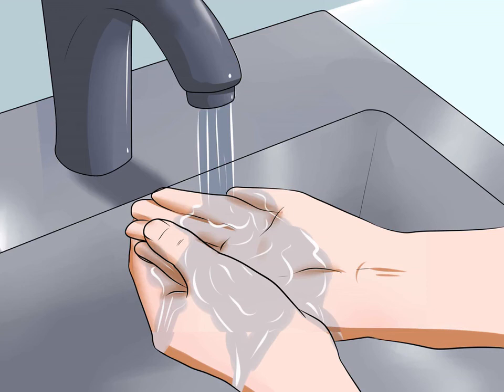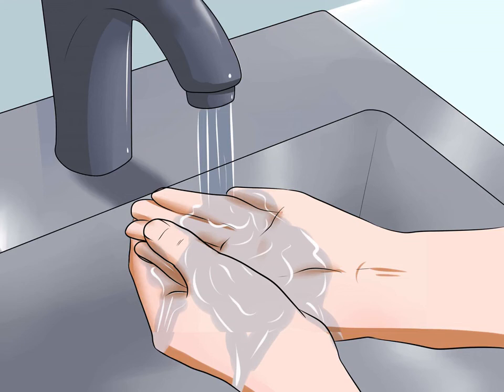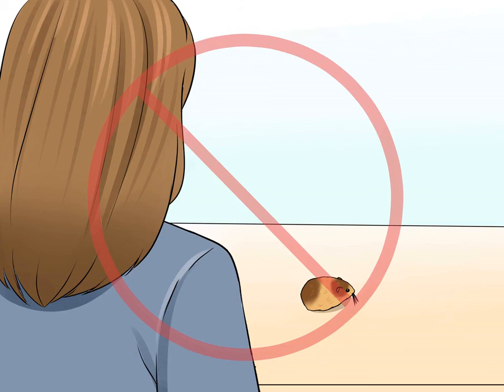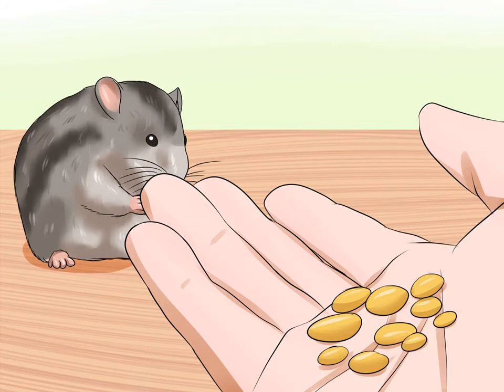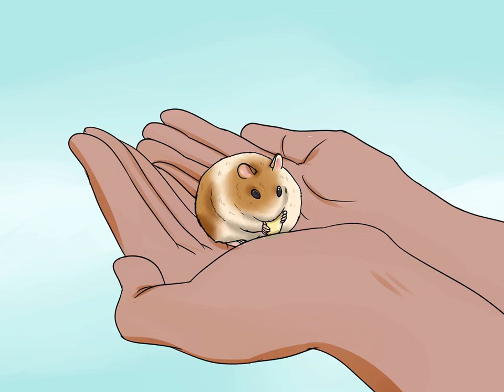Handle a Hamster Without Being Bitten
shorturl.at/jtQ59

Hamsters are small, fuzzy rodents that make excellent pets. Many hamsters, particularly the more aggressive dwarf hamsters, are prone to biting. Fortunately, this defense mechanism becomes less powerful the more a hamster becomes comfortable in their space. You will be able to handle your hamster without being bitten if you handle them with care, take the time to acclimate your hamster, and train them not to bite.